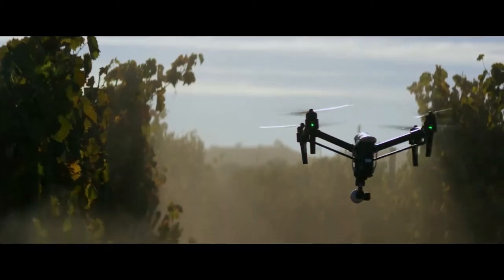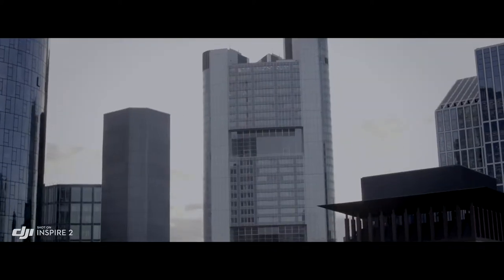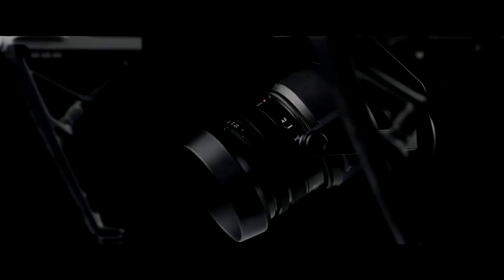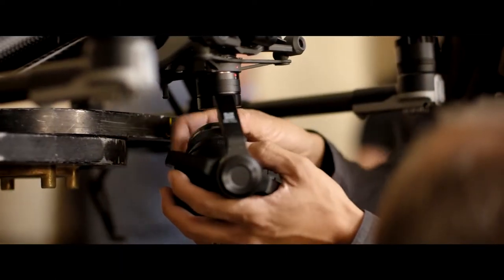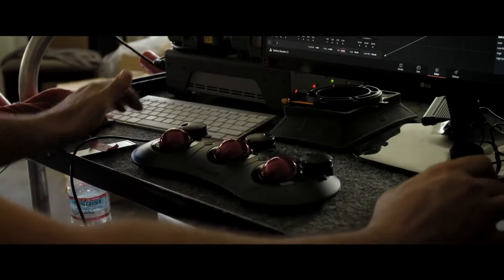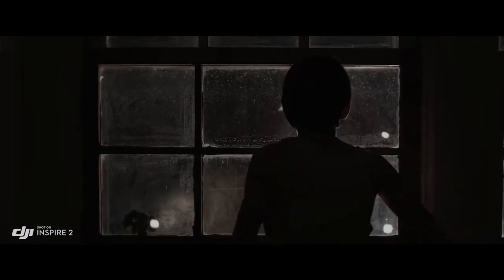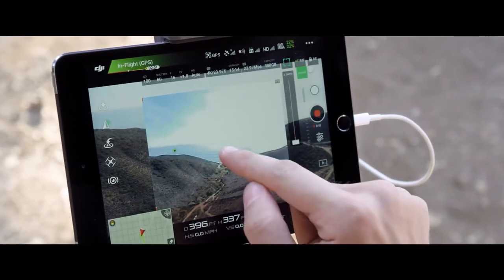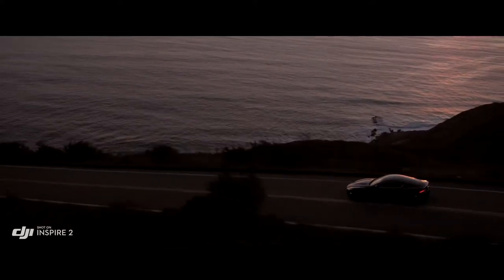DJI Inspire 2 OFFICIAL Trailer 2019 | The World’s Most Powerful Tool For Professional Filmmakers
How much? ... Check it out on Amazon

DJI Inspire 2 OFFICIAL Trailer | The World’s Most Powerful Tool For Professional Filmmakers

The DJI Inspire 2 is the next evolution of professional aerial cinematography. New cameras, sensors, and intelligent features make the Inspire 2 the definitive aerial cinematography solution.

Always follow applicable rules and regulations in your jurisdiction. Permits were obtained, where needed, in locations depicted in this video.

We recently announced the Inspire 2, a ready-to-fly aerial platform for high-end filmmaking and video creators. At launch, we said the Inspire 2 is expected to accelerate to 80 kmph in 4 seconds and reach a top speed of 108 kmph.

After further optimization and testing of various components of the craft, camera gimbal and propulsion system, our engineers have revised those specifications. The Inspire 2 is now expected to accelerate to 80 kmph in 5 seconds and reach a top speed of 94 kmph. These changes are necessary to ensure speed does not compromise video quality and stability.

We believe the Inspire 2 is the world’s most powerful and versatile aerial platform for professional filmmakers and content creators. However, we realize this small change in specifications may be significant to those who want to push their visions to the limit.